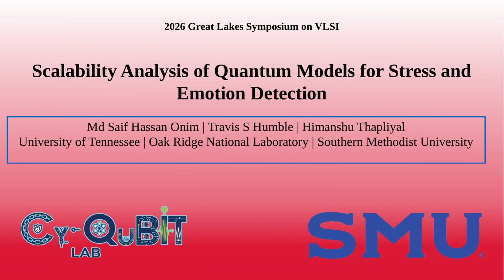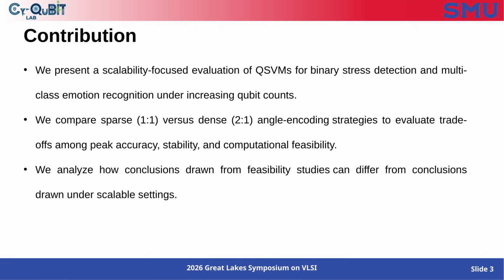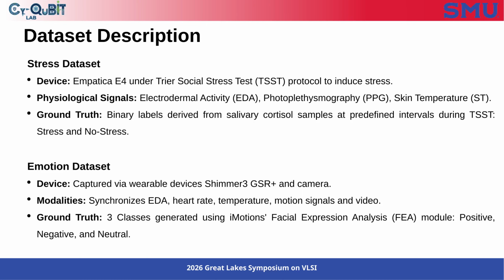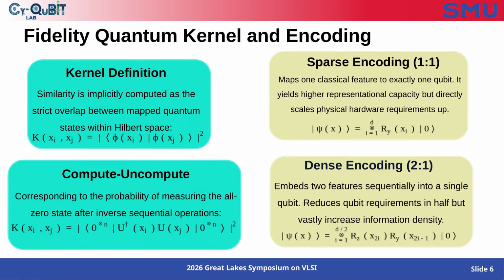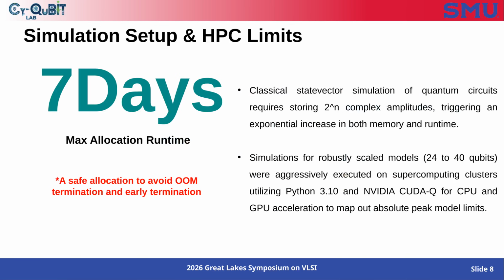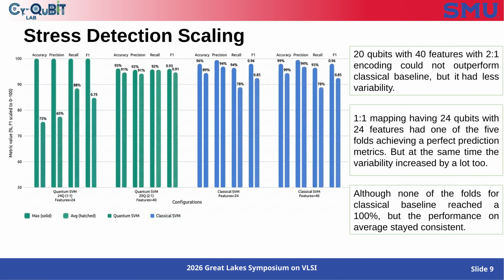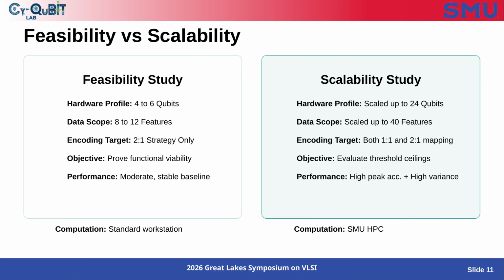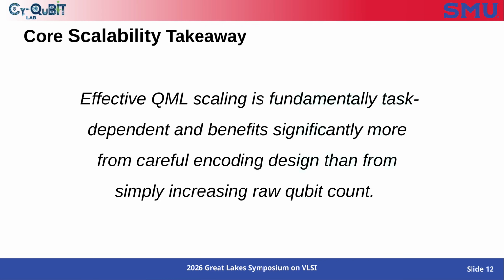Scalability of quantum models for stress and emotion detection